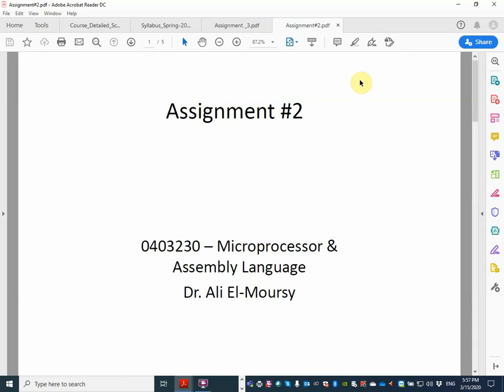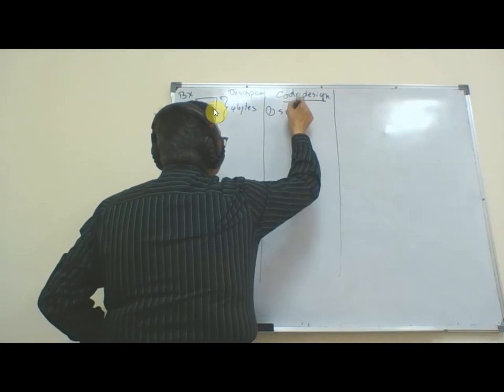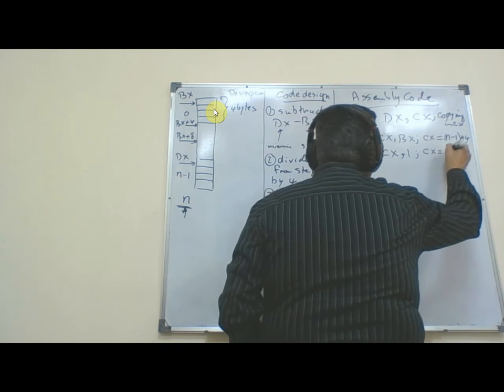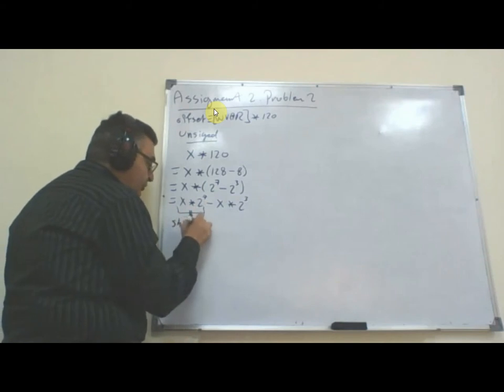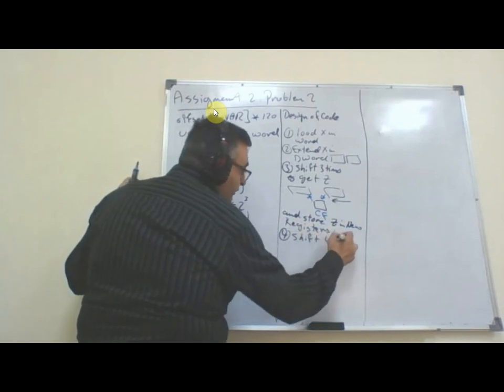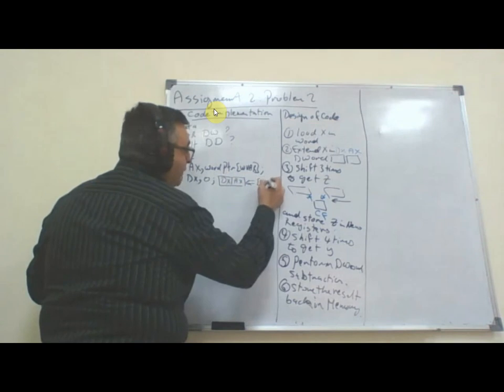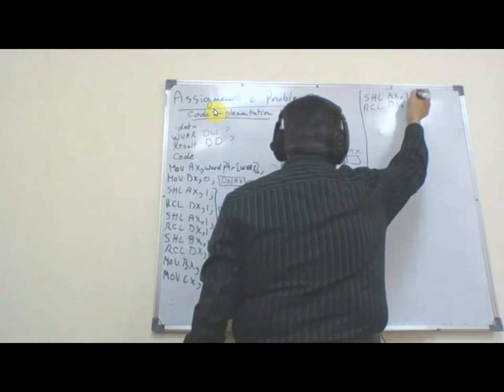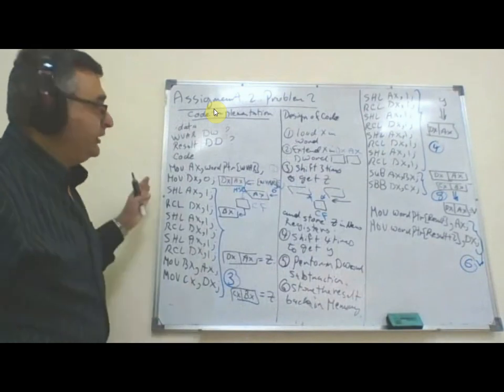21 01 02 Assignment 2